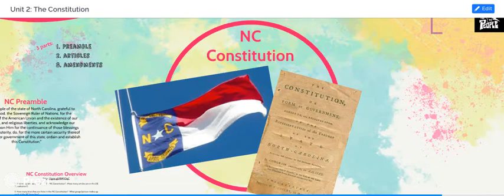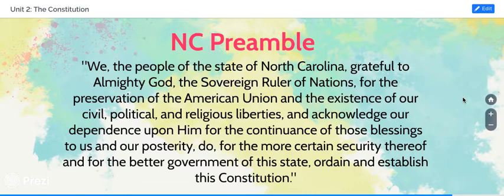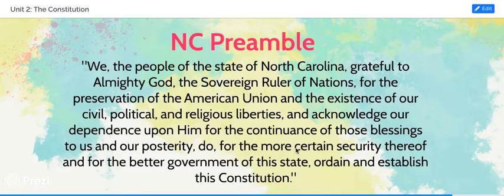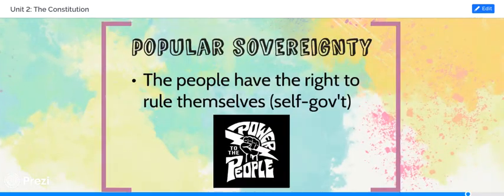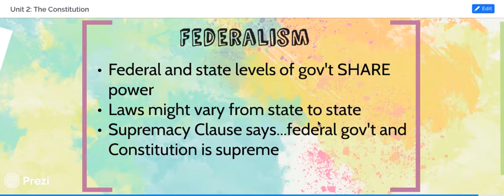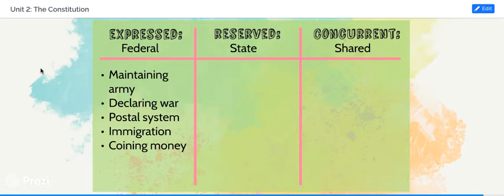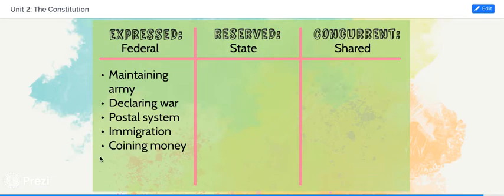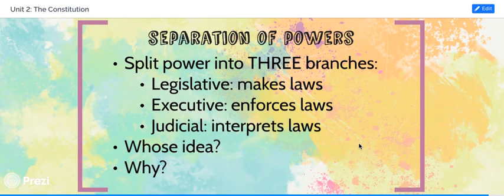U2 L5: NC Constitution and Principles